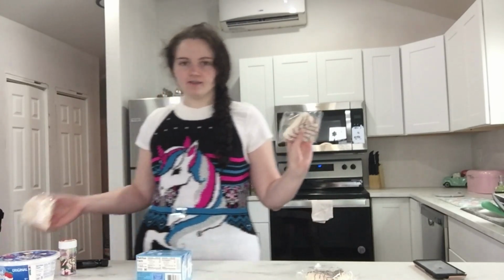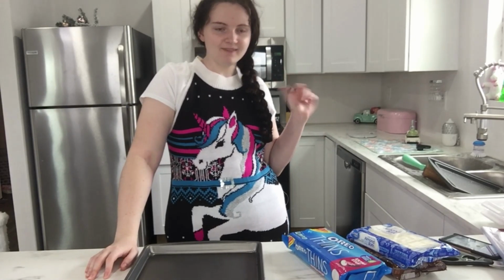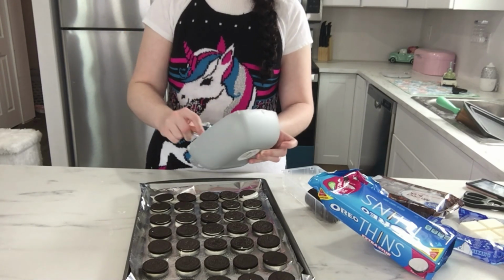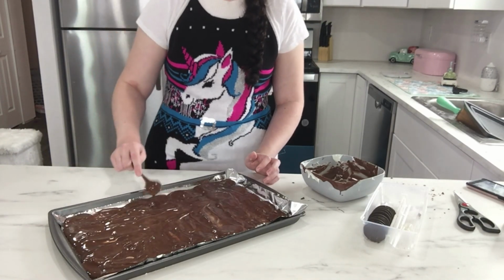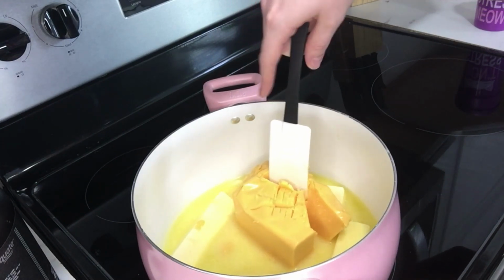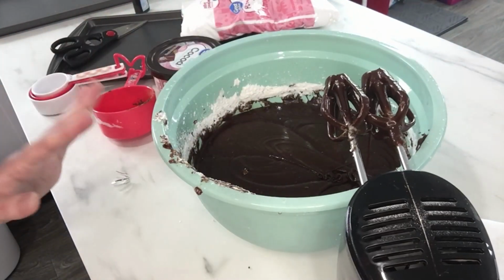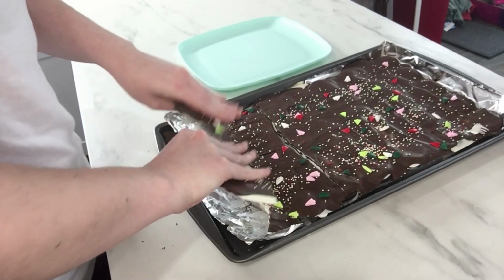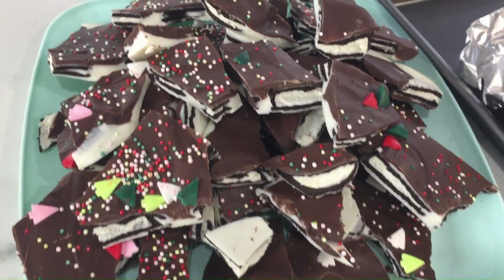Easy Christmas Desserts! Stress-Free Christmas Treats Anyone Can Make! / Pinterest Worthy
Christmas Recipes Anyone Can Make! Pinterest Worthy Christmas Desserts

Hey guys! Welcome back to another video. Im sharing 3 of my favorite Christmas dessert recipes: Velveeta fudge, Oreo bark, and Christmas Tree Cake Dip. These are all super quick and easy to make, and they are absolutely delicious! These are great for Christmas parties, gatherings, or just for you to eat by yourself.